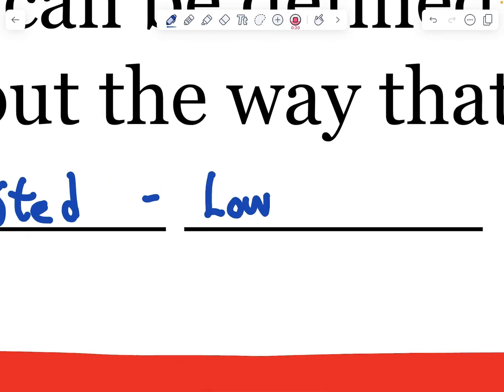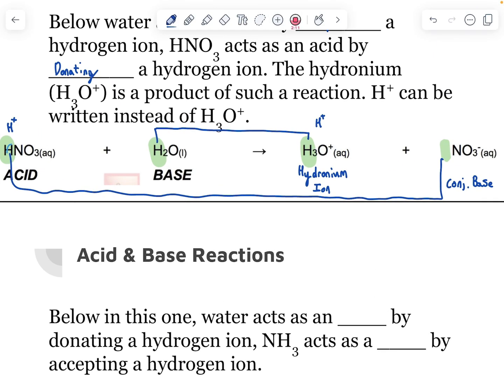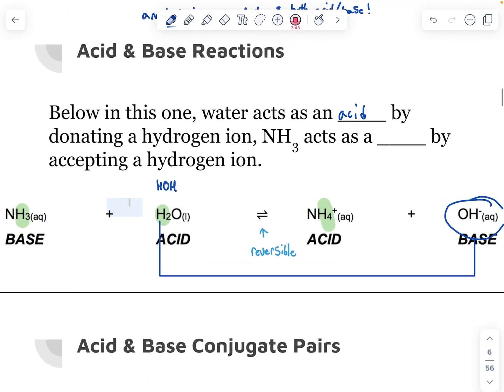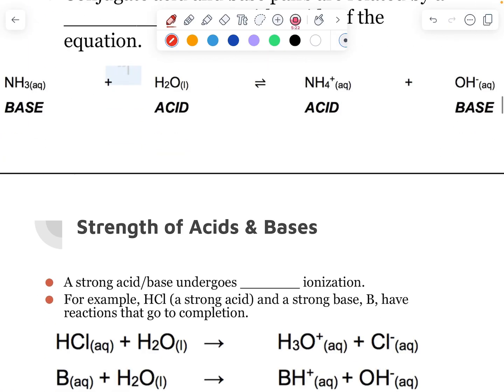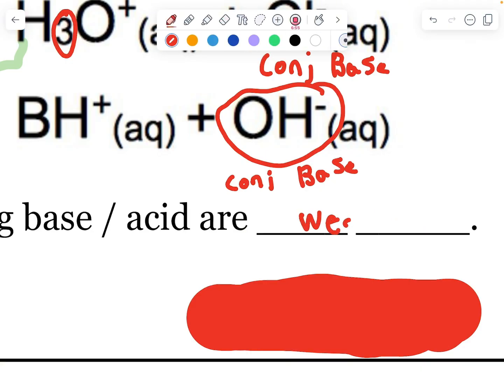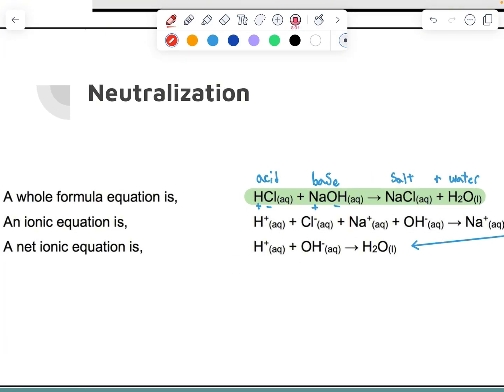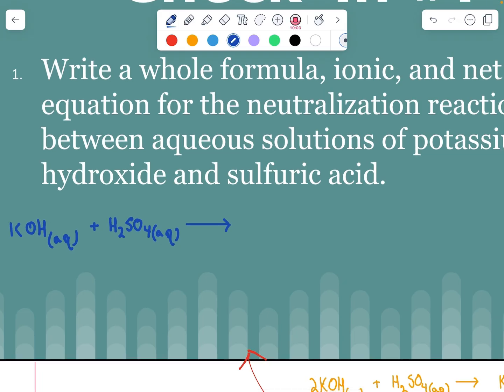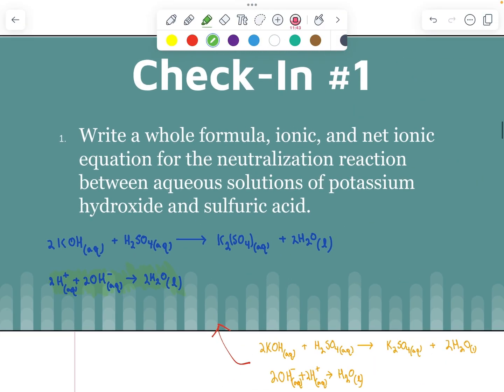Unit 4 Topic 8! (Intro to Acid/ Base Reactions)